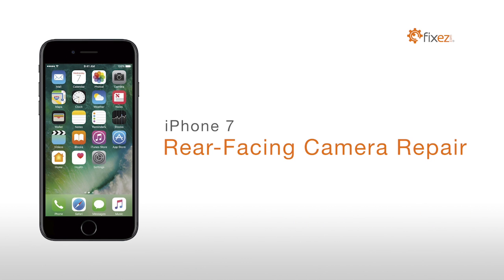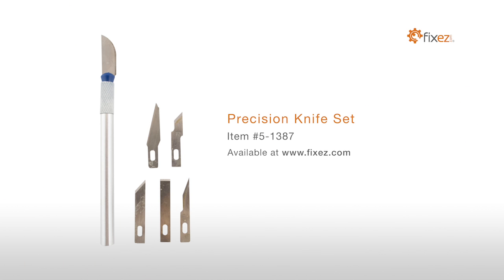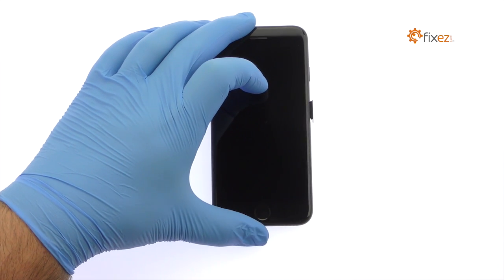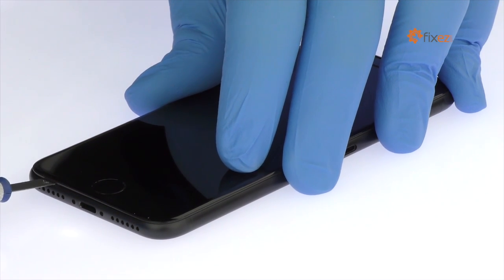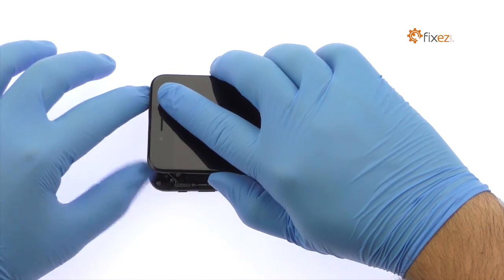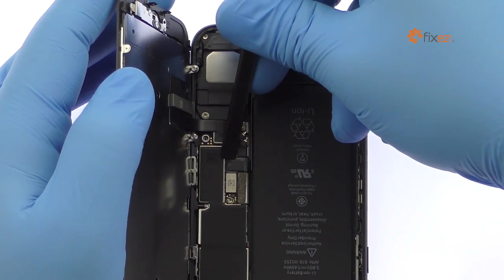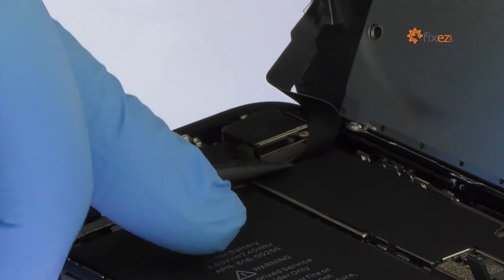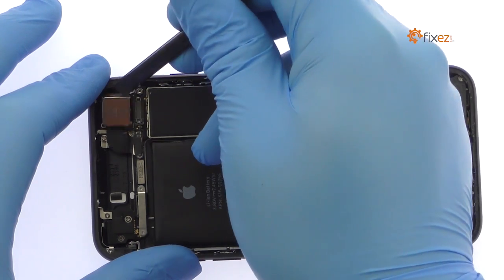iPhone 7 Rear-Facing Camera Repair Guide - Fixez.com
presents the official iPhone 7 Rear-Facing Camera Repair and Replacement Guide. Following the step-by-step, detailed instructions we have provided will help you safely replace an iPhone 7 rear camera that is faulty or damaged. Visit Fixez.com for all of the DIY iPhone 7 replacement screens, parts and tools you need to fix your cell phone quickly, and affordably.

iPhone 7 Rear-Facing Camera Repair Guide Video steps:

Step 1

Power down your Apple iPhone 7 phone.

Step 2

Step 3 (iPhone 7 Display Assembly)

Remove the two bottom 3.4 mm Pentalobe screws located next to the lightning connector.

Step 4

Use the precision knife to create enough space to insert a triangle opening tool.

With the triangle opening tool slice through the sticky adhesive and carefully decouple the iPhone 7 display assembly from the rear case.

Unlike previous iPhone models, the iPhone 7 opens just like a book, along the side instead of at the top.

The display assembly is still connected to the iPhone by cables along the middle-right side, so don’t try to remove it entirely just yet.

Remove the following 4 Tri-Point screws securing the bracket that covers the battery connector and two of the display cables. These screws are different sizes, so be sure to remember where they go.

With the bracket out of the way spudge up the cables from the logic board.

Remove the following 2 Phillips screws that secure the bracket covering the upper component display cable.

Disconnect the cable and free the iPhone 7 display assembly from the phone.

Step 5 (iPhone 7 Rear-Facing Camera)

Remove the protective metal cover.

With the spudger in hand, disconnect the 12-megapixel iPhone 7 rear-facing camera and pry it out of the chassis.